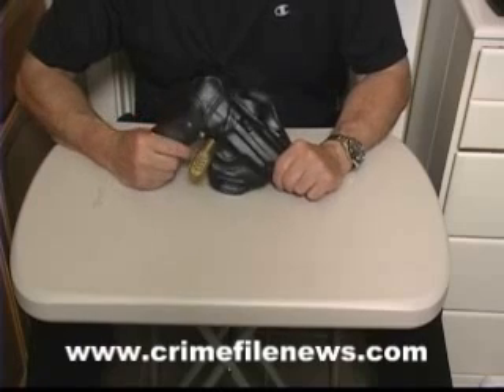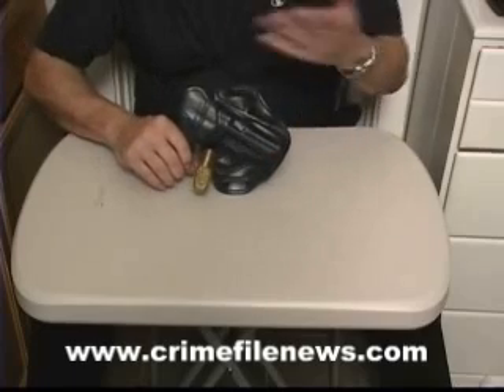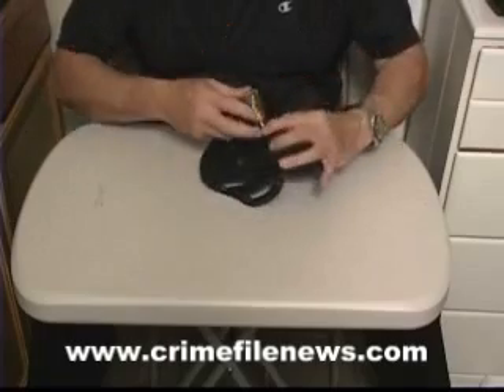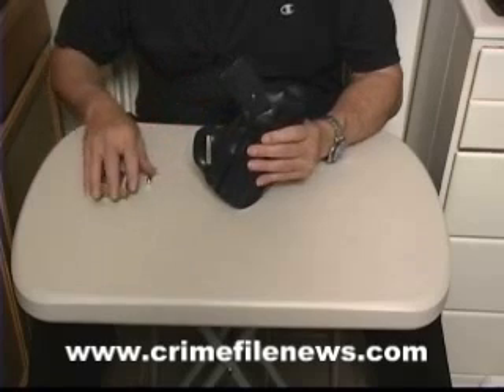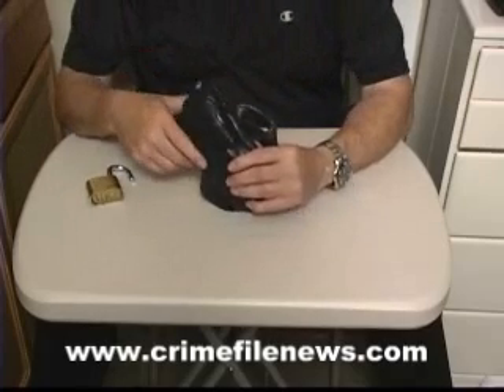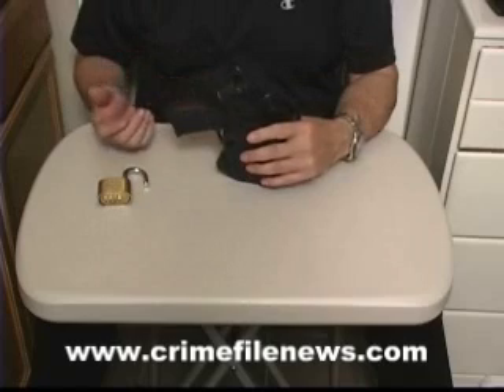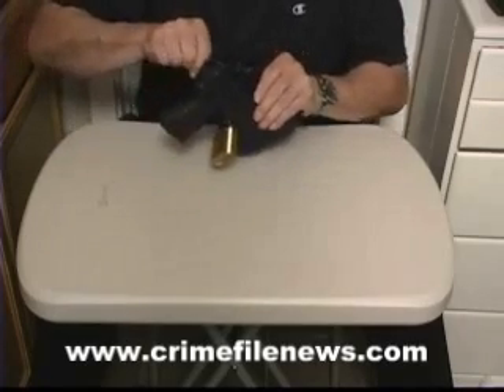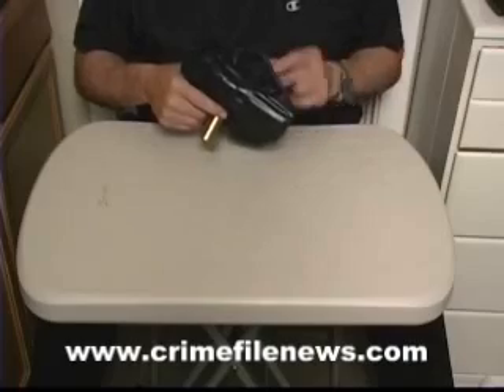Dangerous TSA Padlocked boobytrap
This is what the TSA demands the Flight Deck Officers use on loaded firearms.  Yes!  The padlock is in contact with the trigger! Beyond dumb!